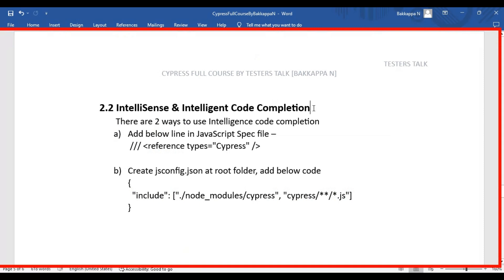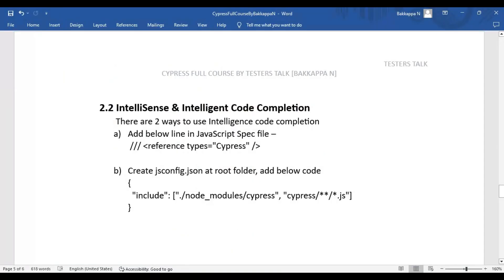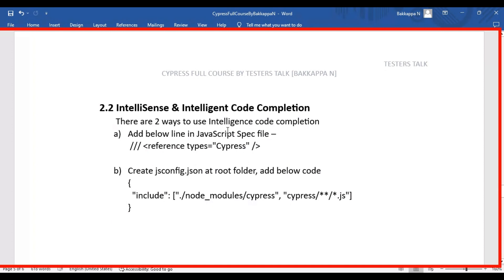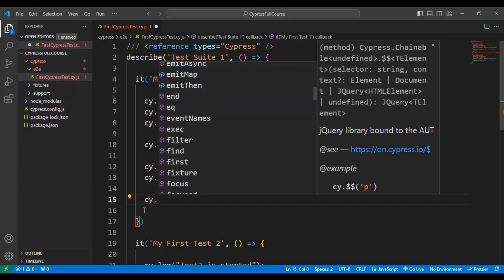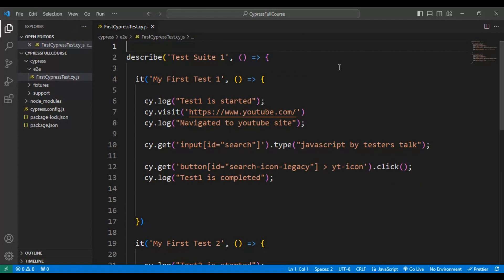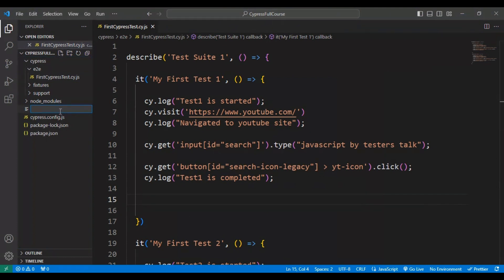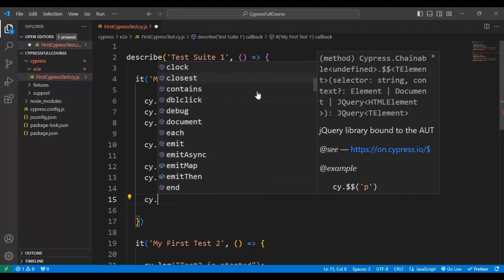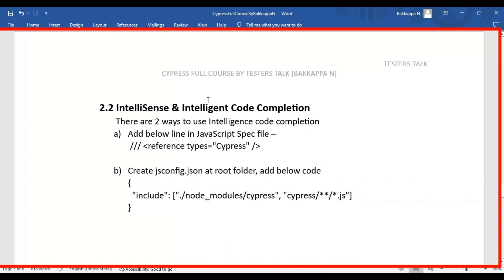Cypress #13 IntelliSense & Intelligent Code Completion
Cypress #13 IntelliSense & Intelligent Code Completion | Cypress Tutorial Full Course 2023 | Learn Cypress in 5 Hrs | cypress cypresstutorial tutorial Cypress Automation Testing End to End Web Applications | Cypress is a frontend testing tool for web applications. Cypress runs on Windows, Linux, and macOS. Cypress app is open-source software released under the MIT License while the Cypress Cloud is a web application. Cypress has been compared to Selenium